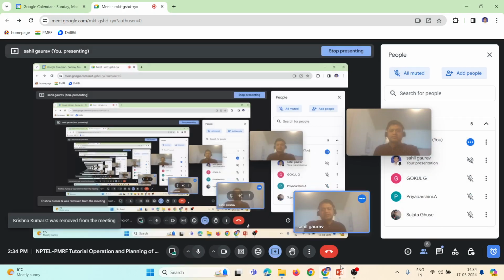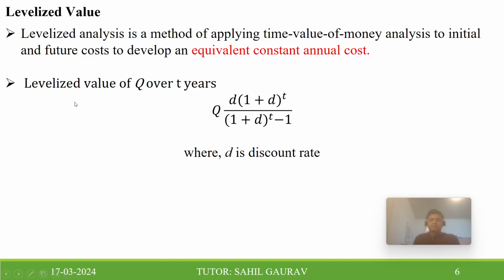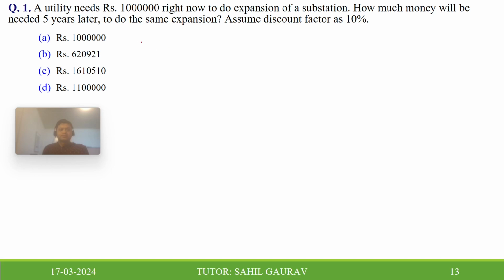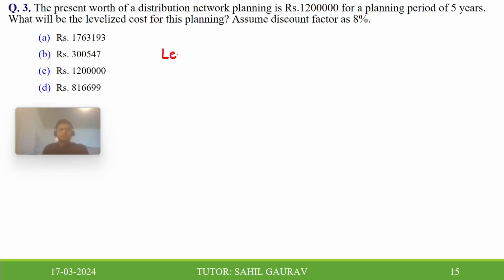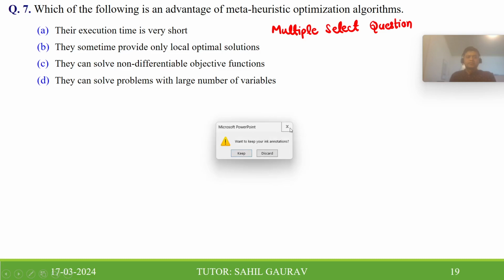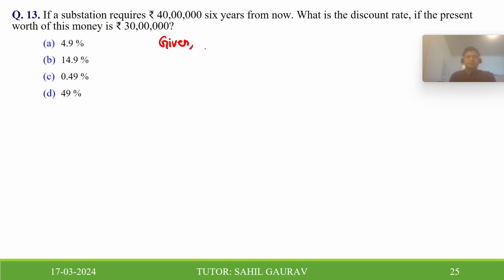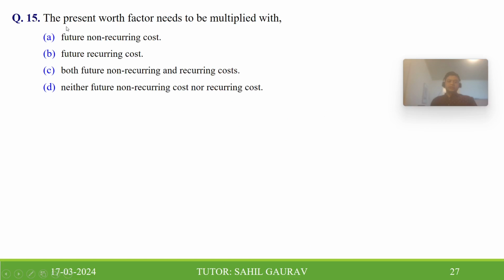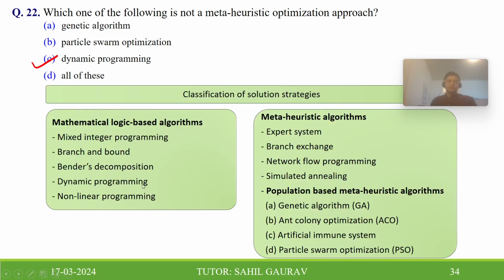Power Distribution System Planning: Economic Aspects || Session 8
* Questions are related to:
(1) Present worth analysis.
(2) Levelized cost.
(3) Broad classification of distribution system planning.
(4) Classification of solution strategies for optimization problems.